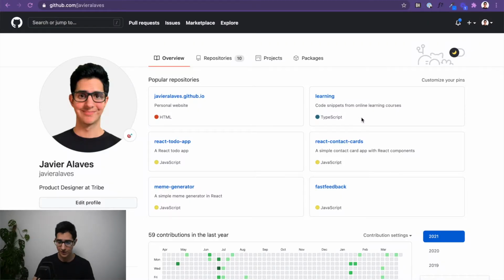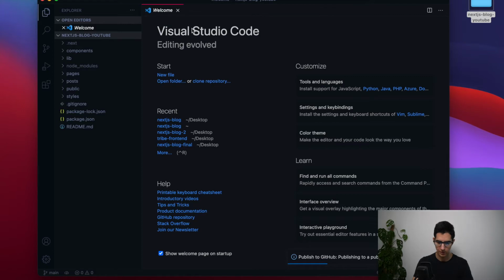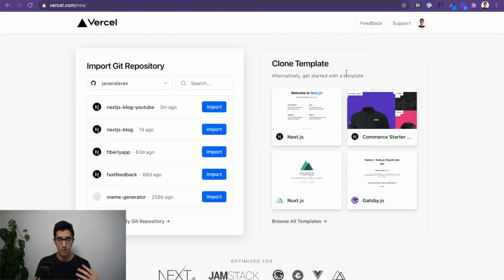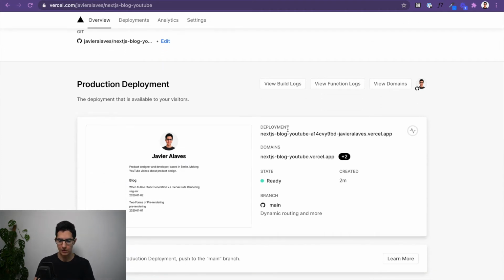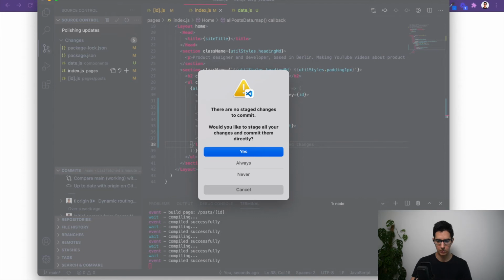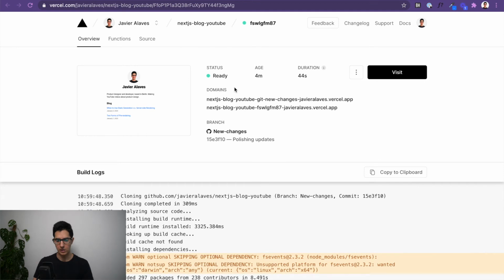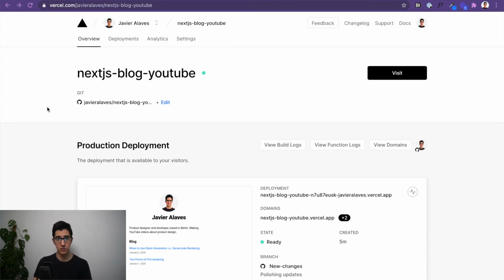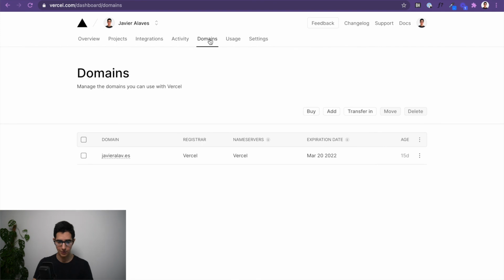Deploying Your Website with Vercel – Learn Next.js Tutorial Series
Learn how to build and deploy a website with Next.js and Vercel in my tutorial series where we go from zero production publishing a simple blog app following Next.js' official learn docs! This is the last video of the series, where we're taking everything we've learned and done throughout the series and deploying our website through Vercel.

By the end of this video, you'll have successfully created a code repository on GitHub, synchronizing your local VS Code project files, and connecting it to a new project in Vercel through which we'll create our very first production deployment. At the end, I'll also show you how you can purchase and connect a custom domain with your website.

If you are new to Next.js, welcome! I recommend that you have a look at the first video of this tutorial series and start from there. Rest assured that you'll get to deploy your blog in no time.

If you are not familiar with JavaScript or React, I strongly recommend the courses in Codecademy and Kyle's courses from Web Dev Simplified Both have been invaluable for me when it comes to learning how to code, and everything that I generally needed to know in order to get to where I am here today.

Let me know if you enjoyed watching this video and were able to follow along. If you have any questions or doubts related to anything that I covered (or haven't covered), drop everything in the comments section below! 💬

If you are new to my channel, welcome! Don't forget to hit subscribe if you'd like to keep up with my weekly dose of product design videos and tutorials to help you build great products and bring your ideas to life.

Chapters:
0:00 - Welcome
0:46 - Publishing to GitHub
3:16 - Importing Repo to Vercel
6:06 - Making changes
10:48 - Merging pull requests
12:21 - Custom domain
13:20 - Conclusion